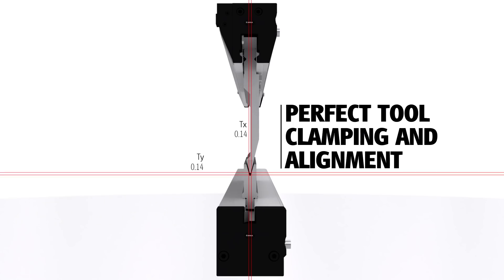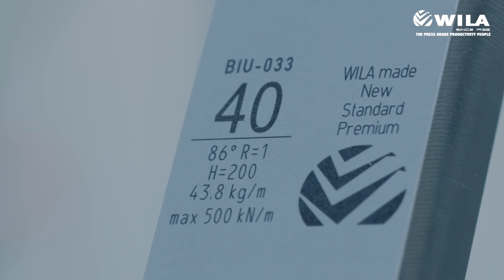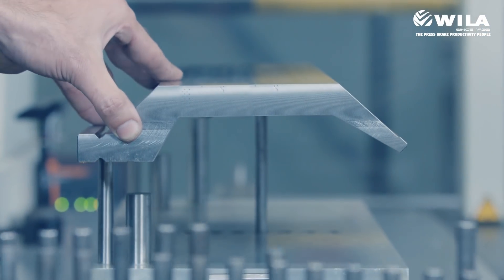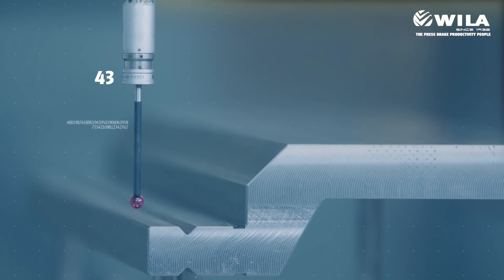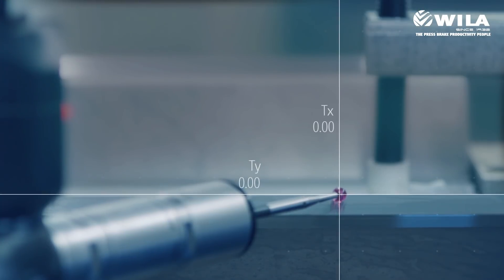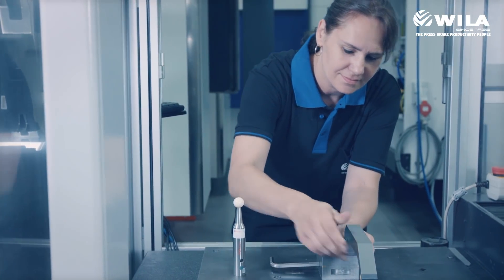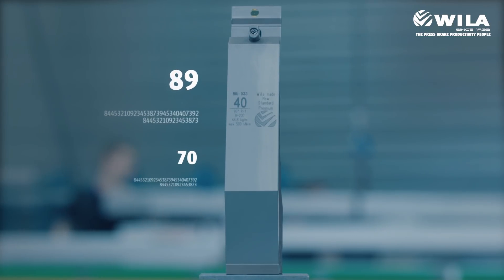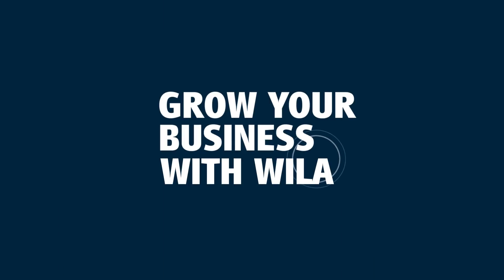Channel trailer | Sheet metal bending made profitable!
WILA is constantly optimizing the production process to make very accurate tools. Always wanted to know why accurate tools are so important? Discover how tooling accuracy can make metal bending more profitable!